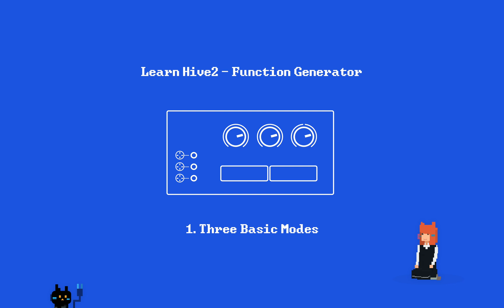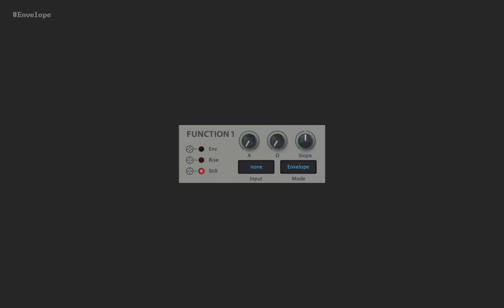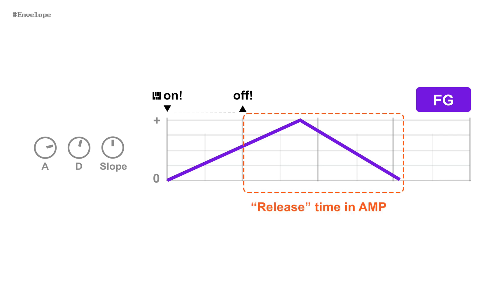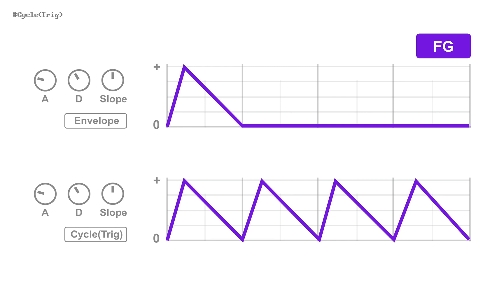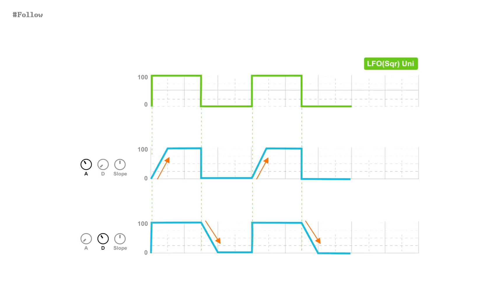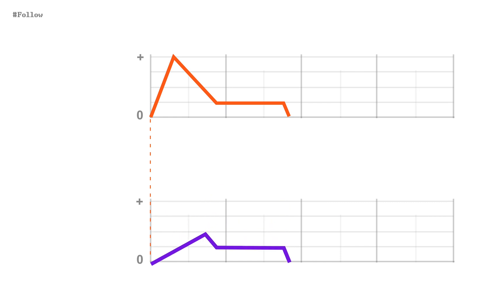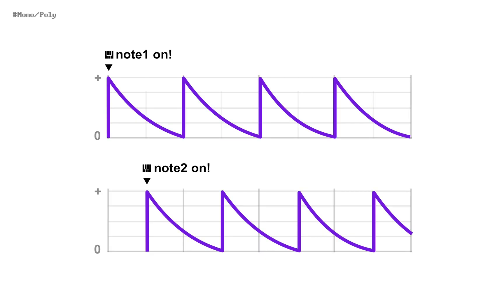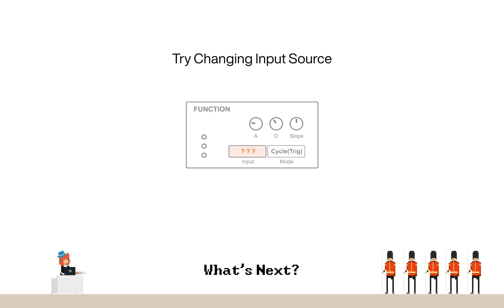u-he Hive 2 - Function Generator Tutorial Pt.1 : Three Basic Modes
A thorough tutorial for Function Generator in u-he Hive2, with images and working demo. It's easy to get started using FG!
00:00 Title
00:04 Six Modes
00:46 Envelope
02:38 Cycle(Trig)
03:40 Follow
05:18 Mono/Poly
07:00 Summary